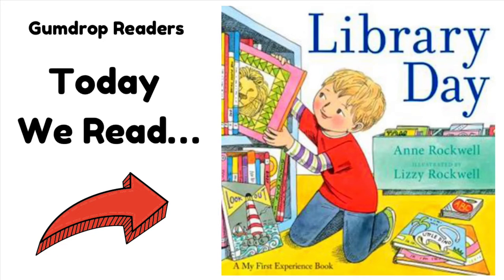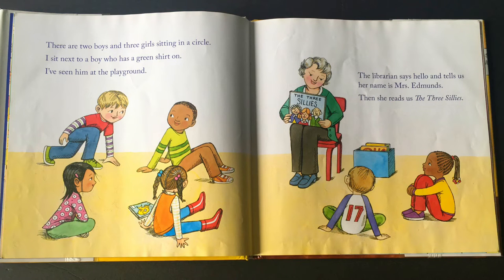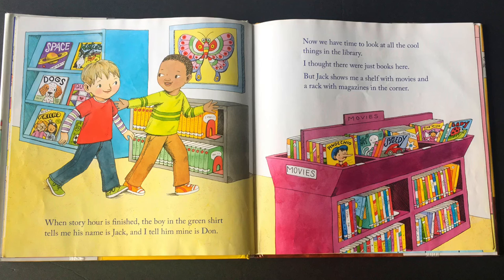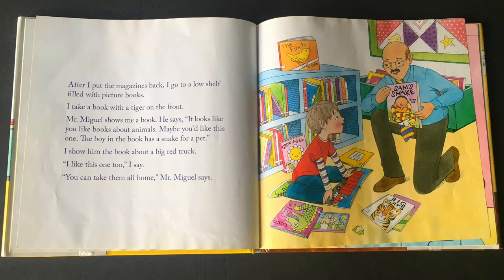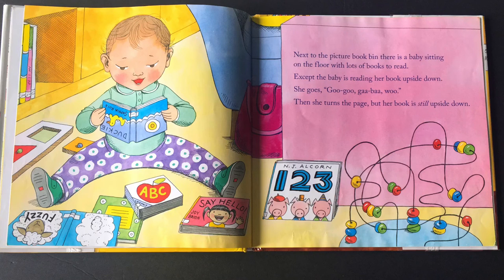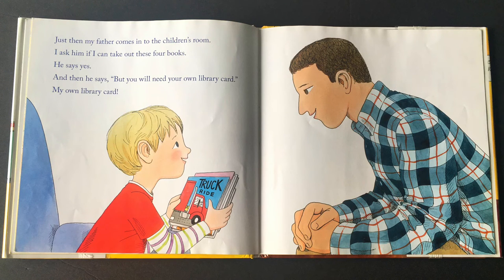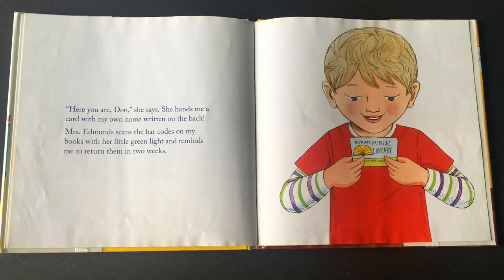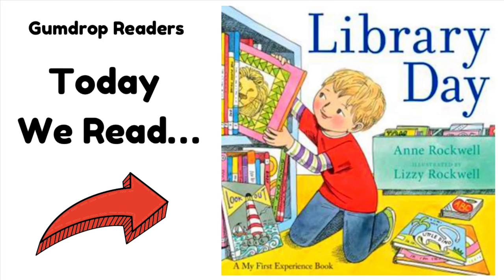“Library Day” by Anne Rockwell - Read Aloud Stories for Kids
Today I read, “Library Day” by Anne Rockwell! I hope you enjoy it!

If YOU would like to choose the next book to be read on the Gumdrop Readers Podcast or Youtube Channel, then you can send me an email including your name, age, book request, and if you would like it to be read on the podcast or youtube channel!

If you haven’t already, don’t forget to check out my podcast! All you have to do is search, “Gumdrop Readers” on Spotify, Apple Podcasts, or any of your other favorite listening platforms!

Also, don’t forget to follow Gumdrop Readers on Instagram and Facebook!gumdrop_readers/Gumdrop Readers